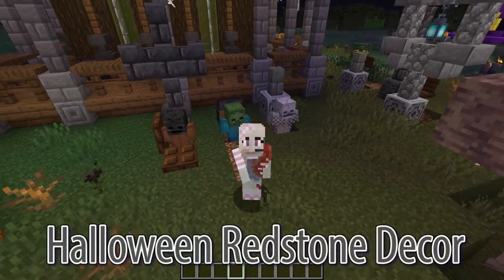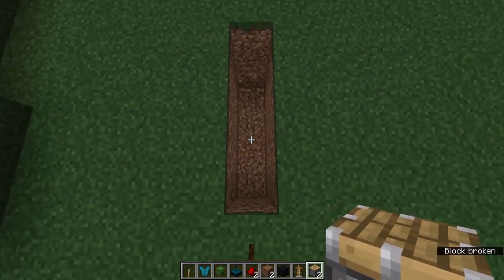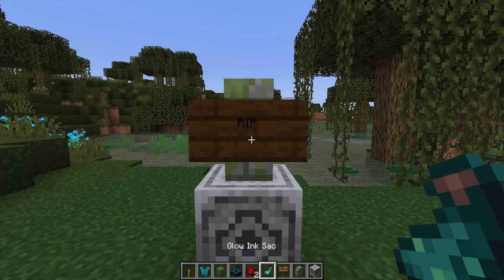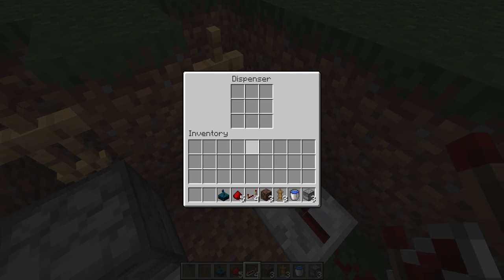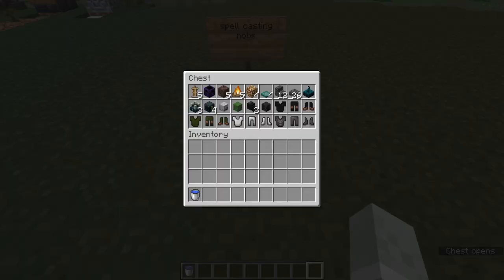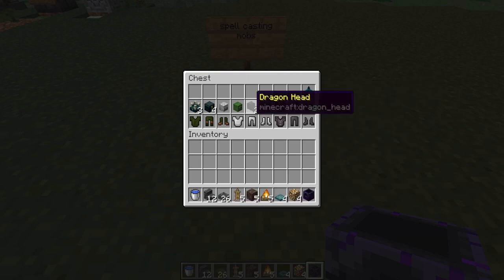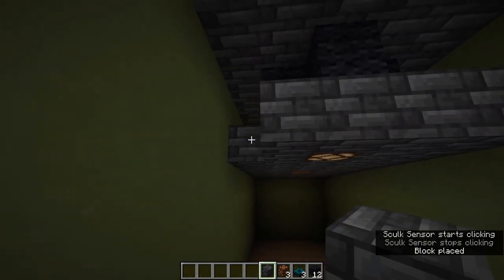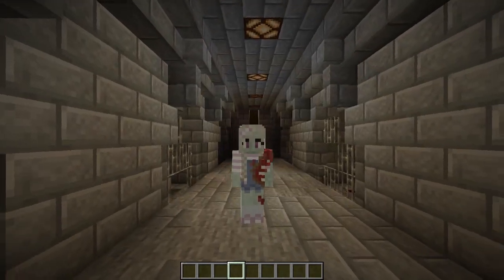Spooky Redstone Ideas | Minecraft Halloween Decor Builds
This weeks tutorial shows you how to create some fun spooky redstone builds to decorate your world